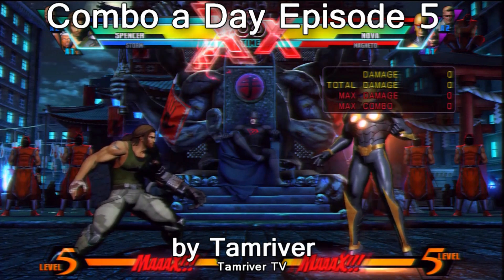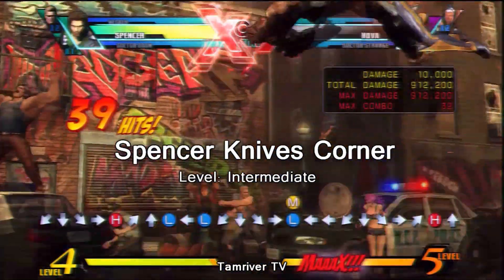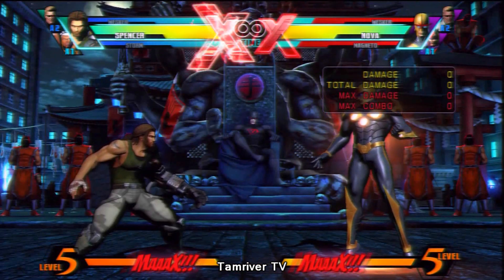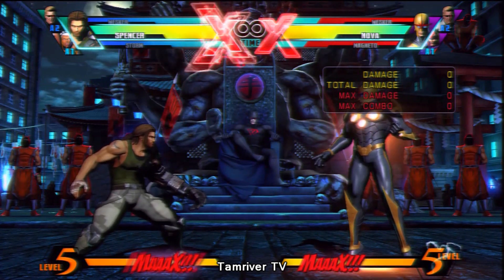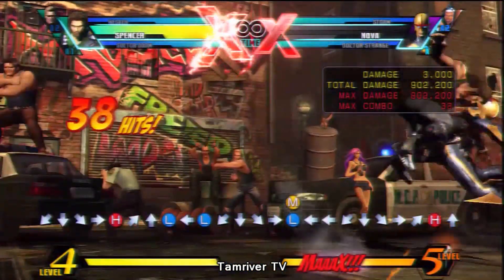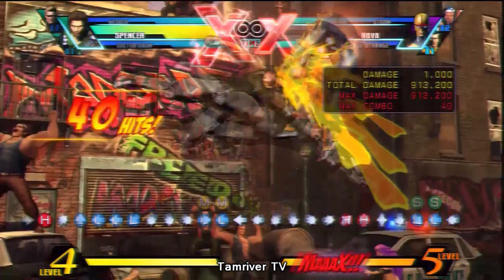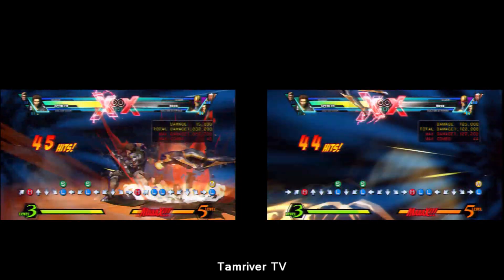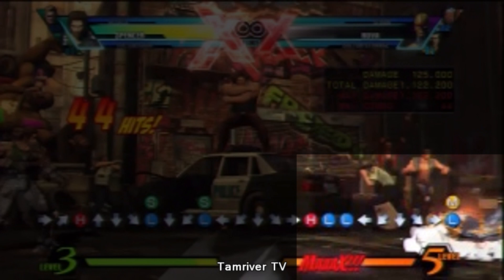Knives Spencer Zip Line Tutorial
Combo a Day Tutorial Episode 5 - Knives Spencer Zip Line HD

Song: Combo a Day (Parody of Jay Chous Goddess of Race)
Written and Perform by Jeffrey T. (Tamriver)